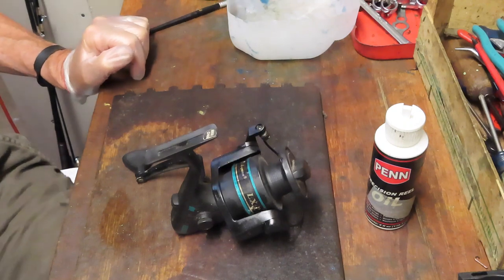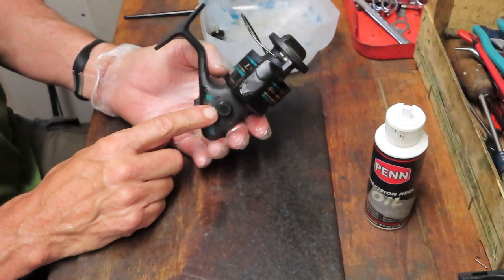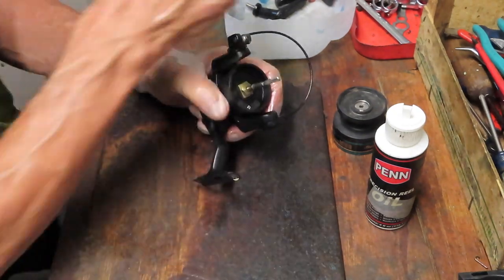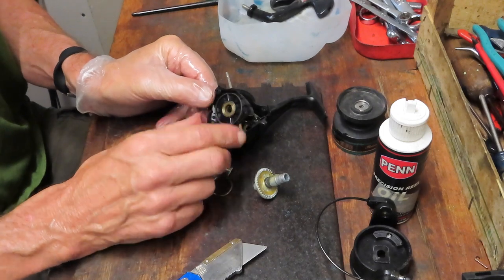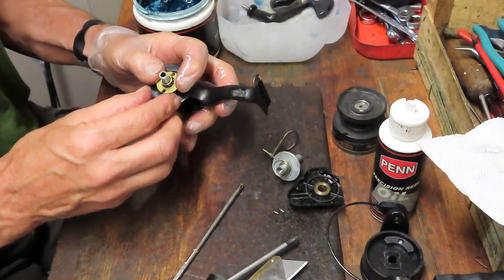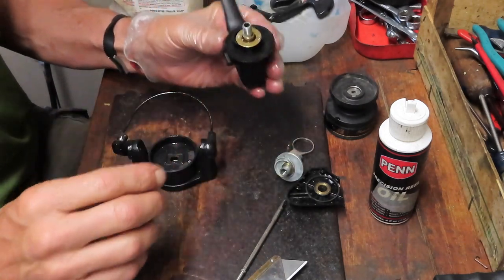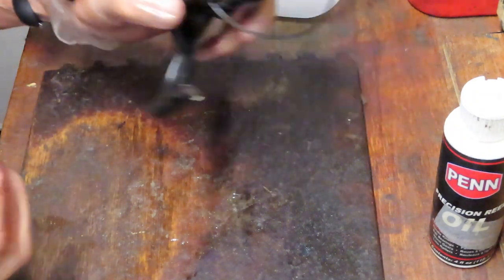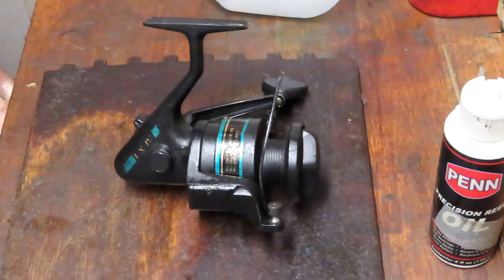Shakespeare LX IV spin fishing reel how to take apart and service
This video shows how to service a typical Shakespeare entry level spin fishing reel that is typically found in sporting goods and general merchandise sellers as part of a rod and reel combination.